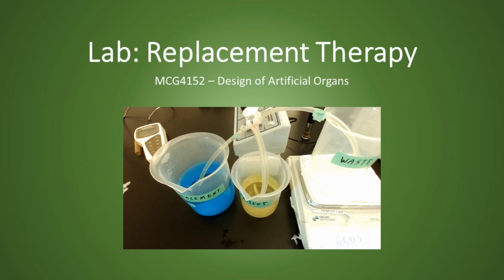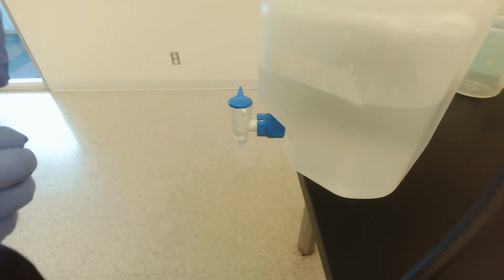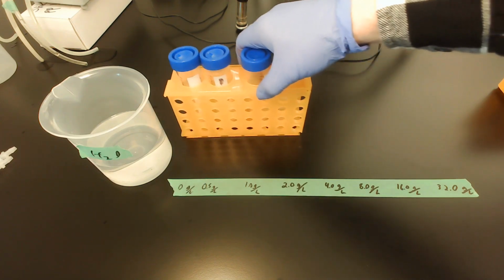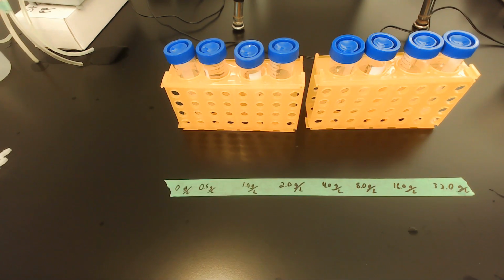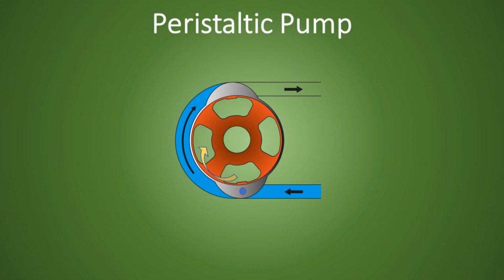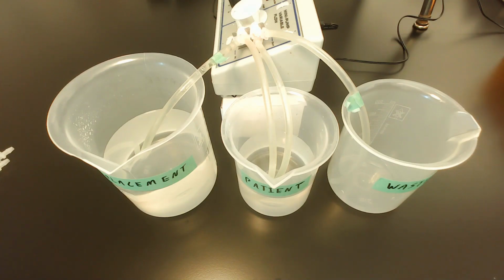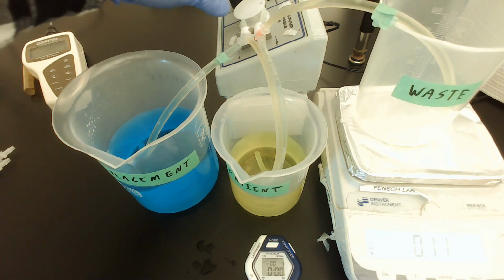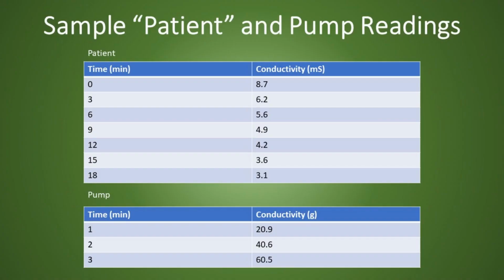MCG4152. Lab Video Instructions - Replacement therapy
MCG 4152. Lab Video Instructions - Replacement therapy
Demonstrator: Ryan Berthelot
Only Student with the link can access it